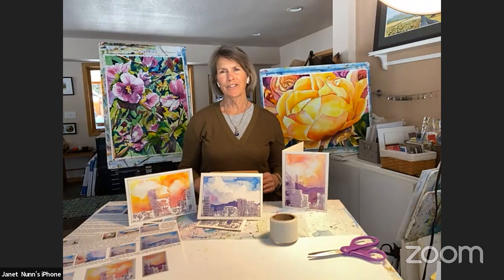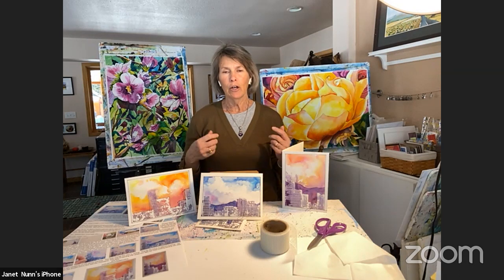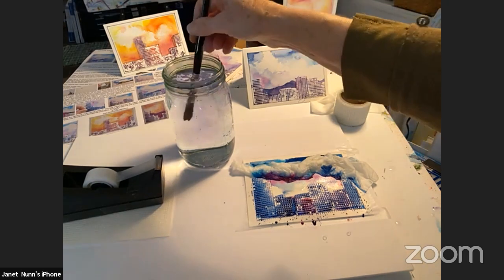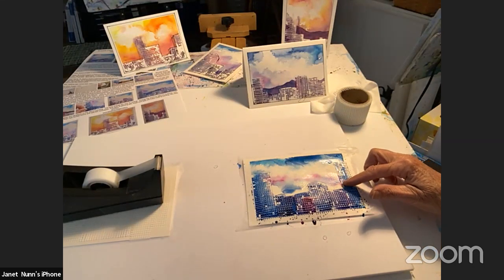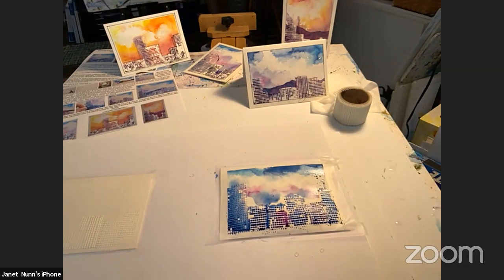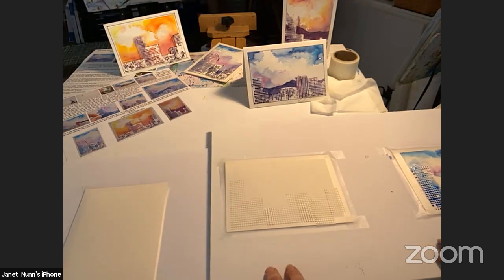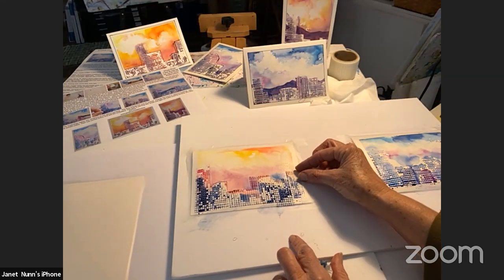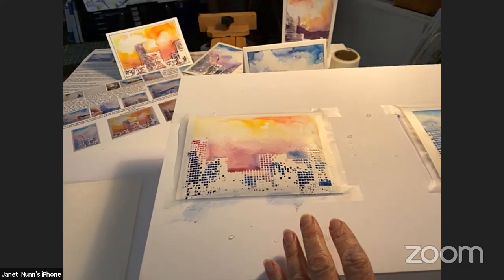Skyline watercolor class with Janet Nunn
Watercolor artist Janet Nunn lead a class on painting cityscapes! Follow along in this lesson in using sheet rock tape to create buildings and skylines.